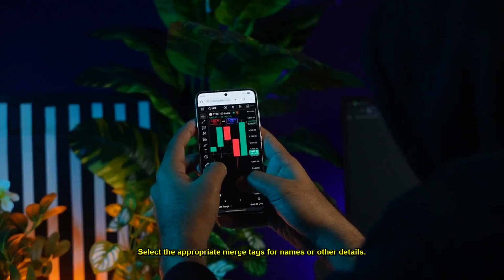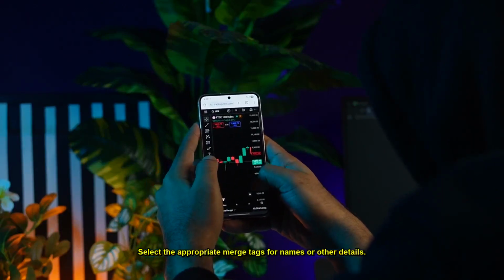How to Upgrade Your Marketing with Klaviyo - Easy Tutorial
Unlock the full potential of your marketing strategy with our easy-to-follow tutorial on how to upgrade your marketing using Klaviyo! In this video, we'll guide you through the essential features and best practices for leveraging Klaviyo to enhance your email campaigns, boost customer engagement, and drive sales. Whether you're a beginner or looking to refine your skills, this tutorial will provide valuable insights to elevate your marketing game. Don't miss out on transforming your business with Klaviyo!